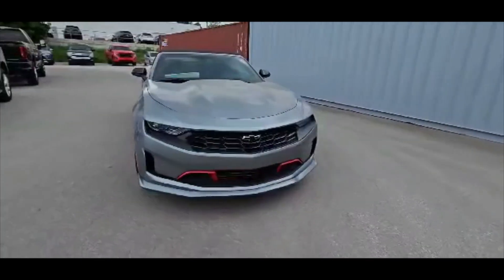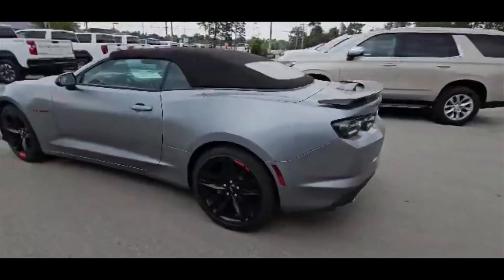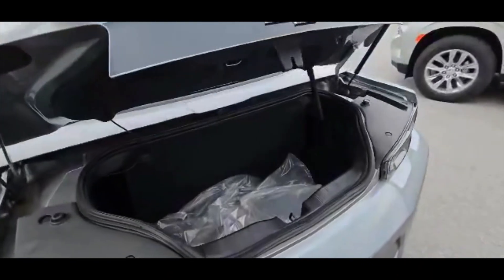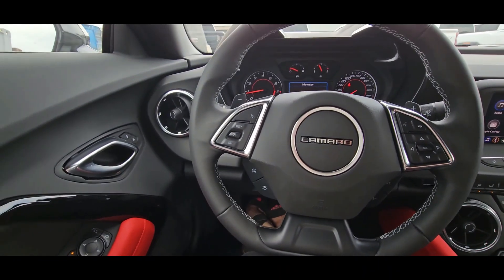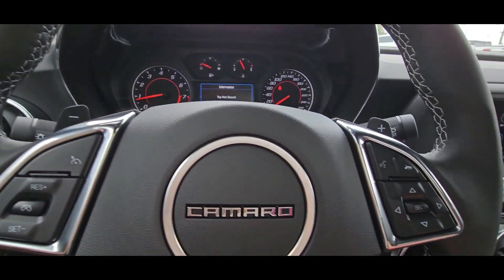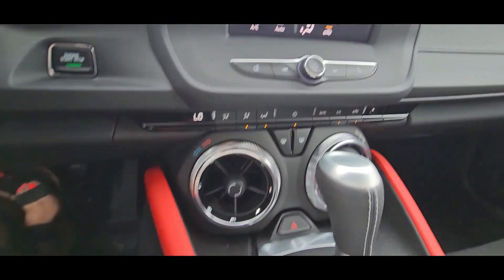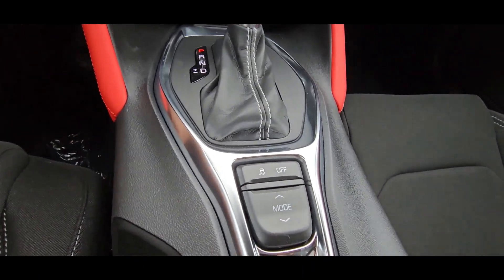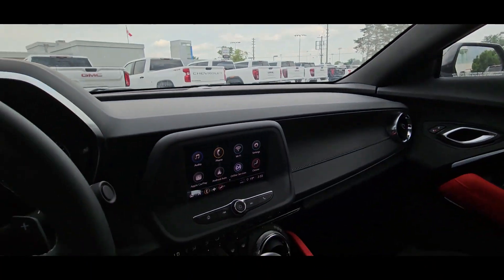23 Chev Camaro LT